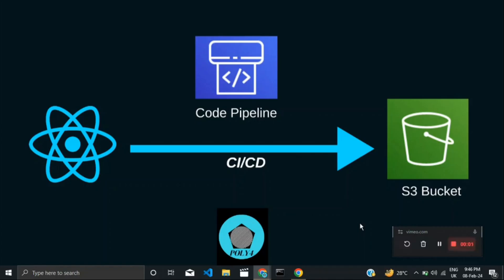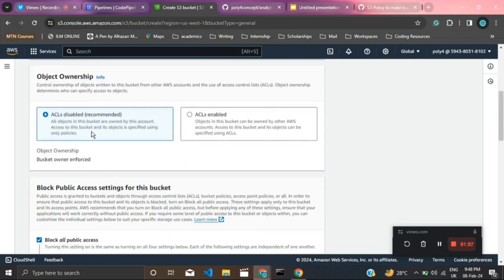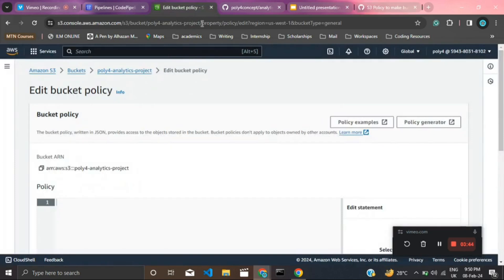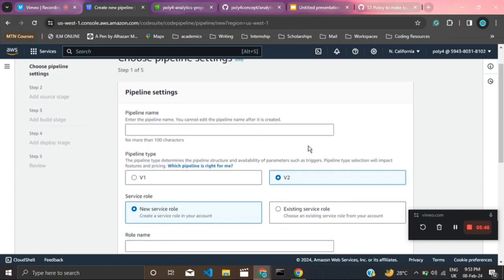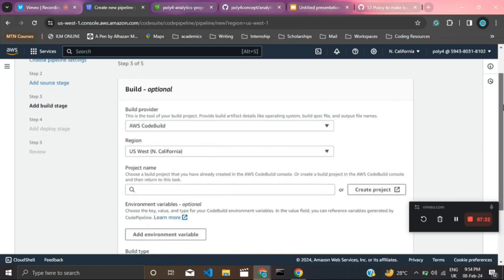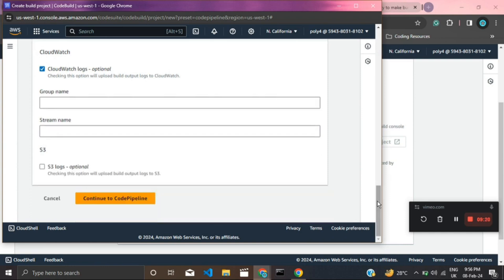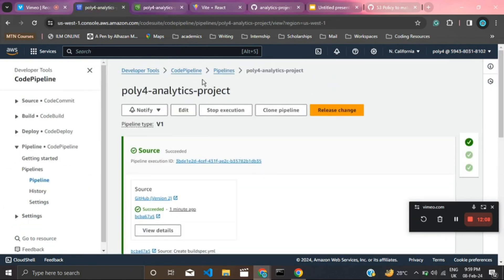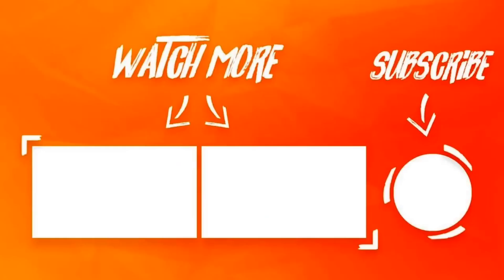Deploy React App on S3 with AWS CodePipeline | CI/CD Tutorial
In this tutorial, you'll learn how to set up a CI/CD pipeline to automatically deploy a React application to Amazon S3 using AWS CodePipeline.

We'll cover the entire process step-by-step, including setting up IAM roles, configuring CodePipeline stages, and ensuring smooth deployments. Whether you're new to CI/CD or looking to streamline your deployment workflow, this video will guide you through the essential AWS services and best practices for deploying React apps with confidence.